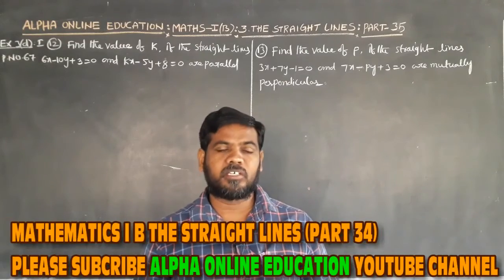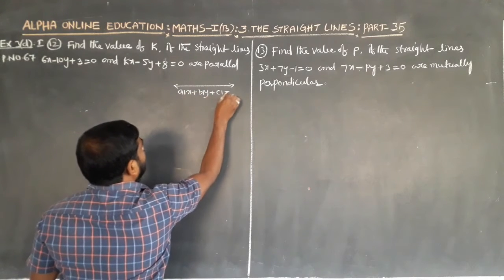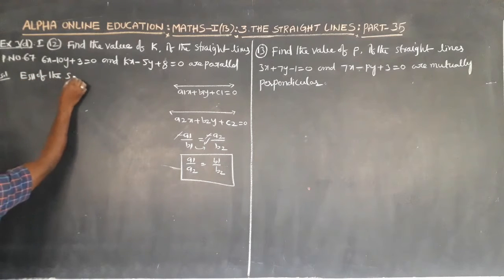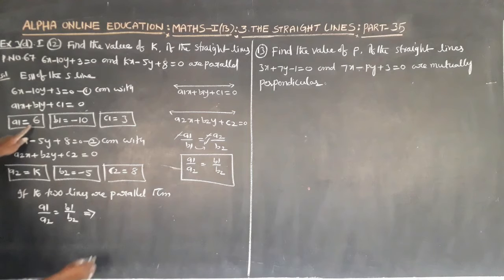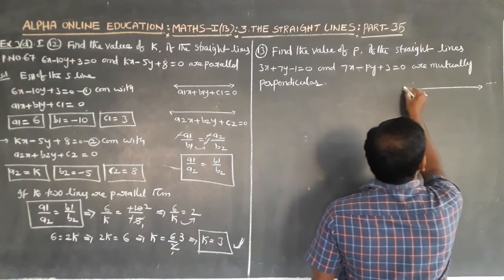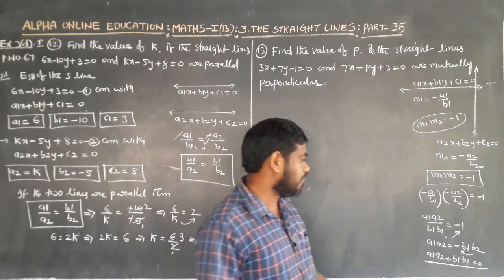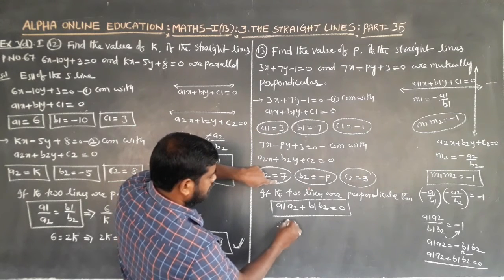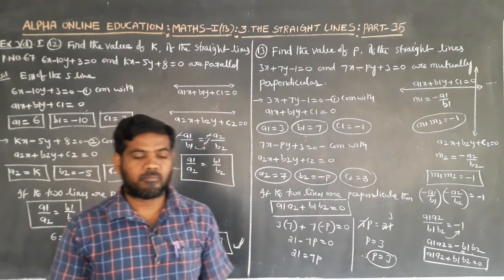INTER I YR : MATHEMATICS I B (E/M) TOPIC : THE STRAIGHT LINES PART 35